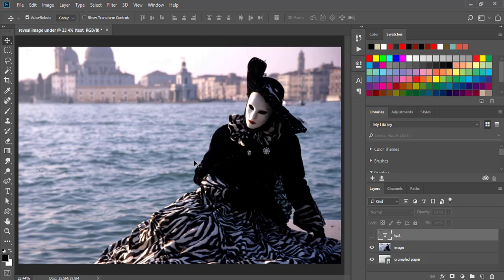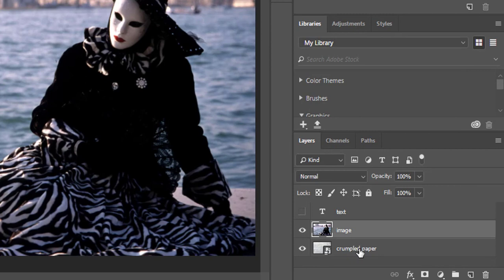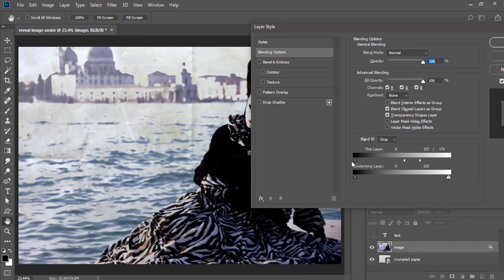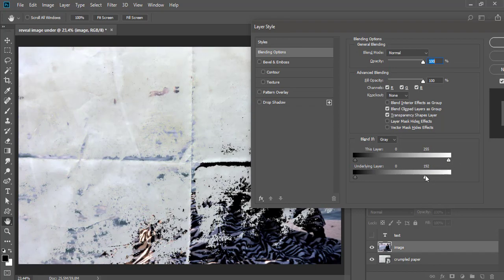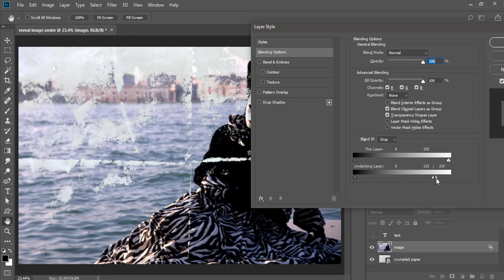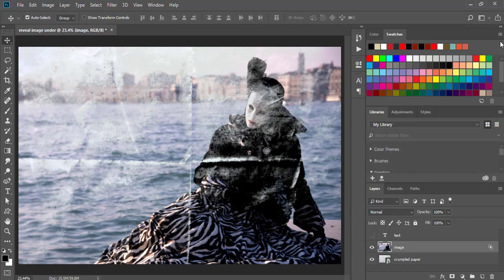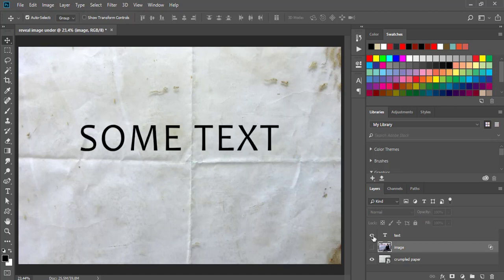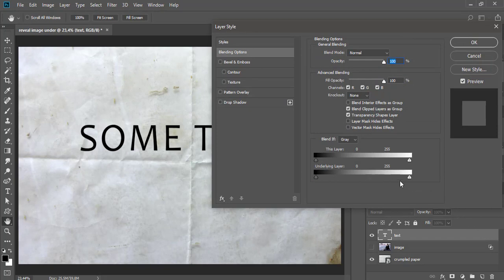3 Techniques to Show Through Image From Underlying Layer in Adobe Photoshop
Tutorial with 3 different techniques to reveal/show through the image from underlying layer in Adobe Photoshop.